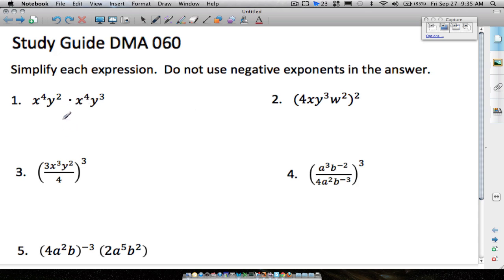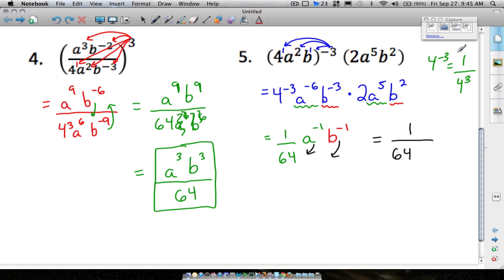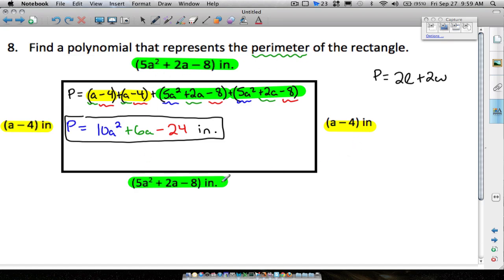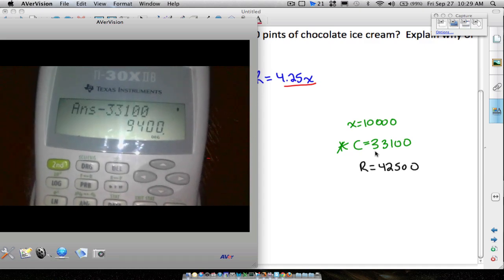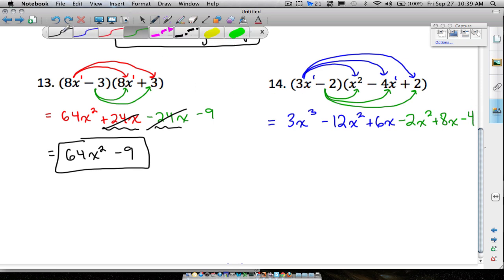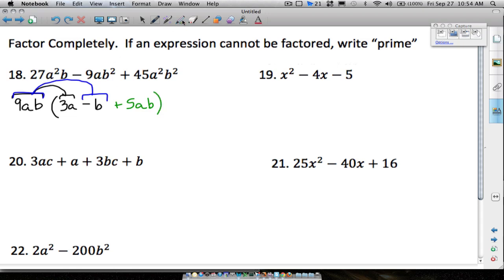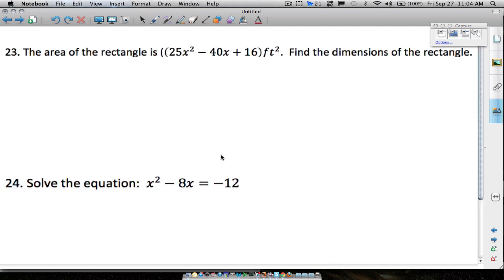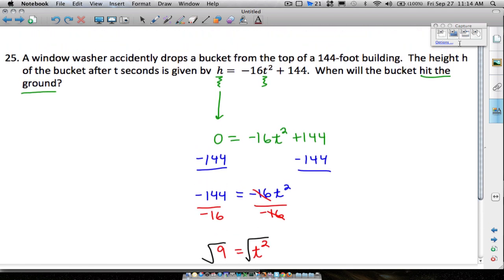DMA 060 Review - Adding, Subtracting, Multiplying, Dividing, and Factoring Polynomials